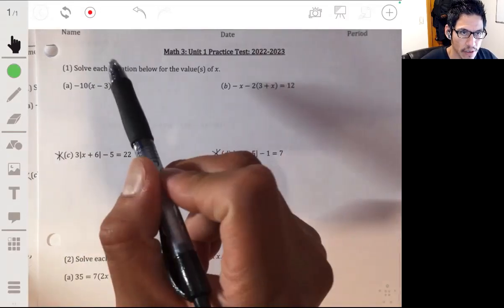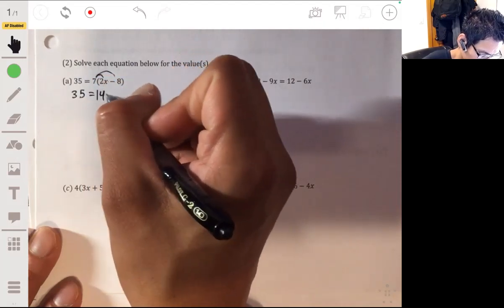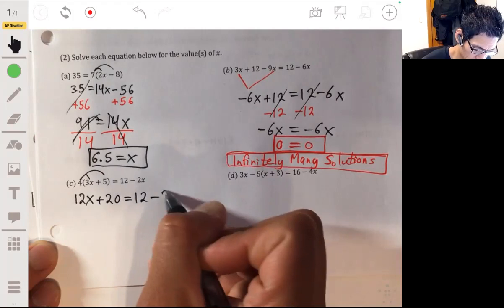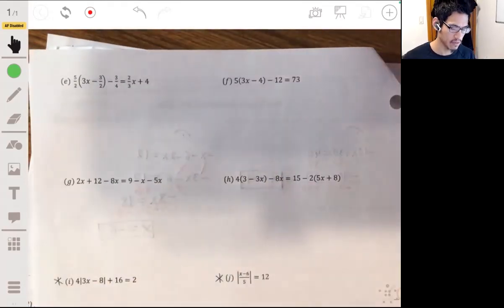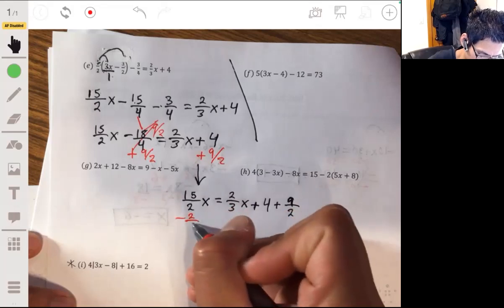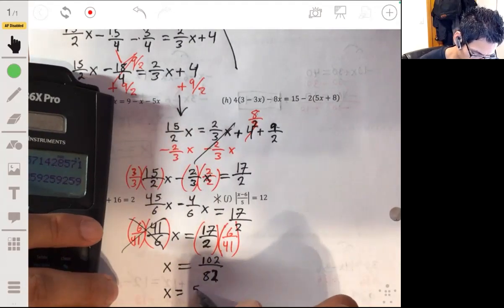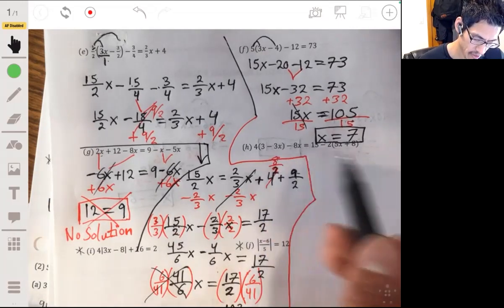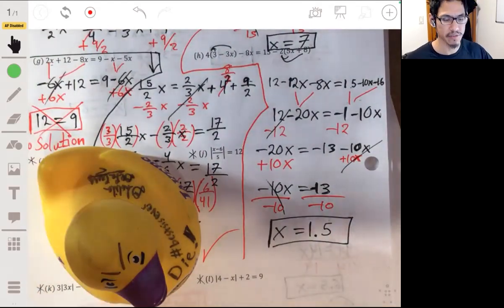Solving Linear Equations | (M3 Unit 1 Practice Test)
In this video I go over how to Solve Linear Equations ranging from the basic one-step equations up to advanced ones involving multiple steps and No Solutions or Infinitely Many Solutions.